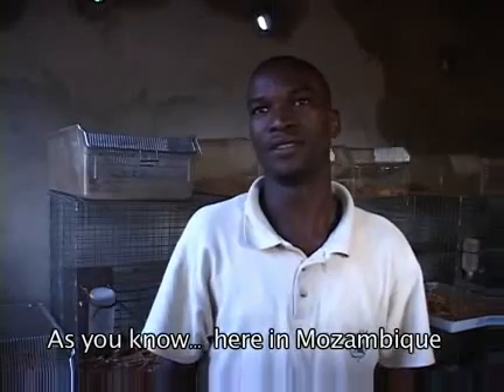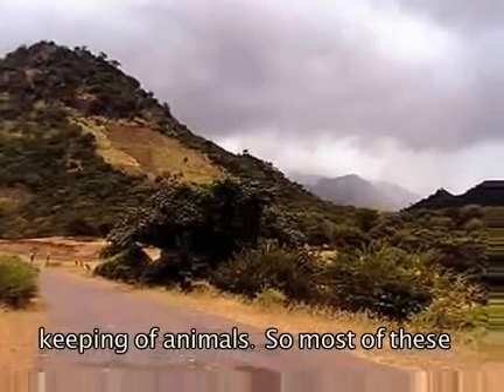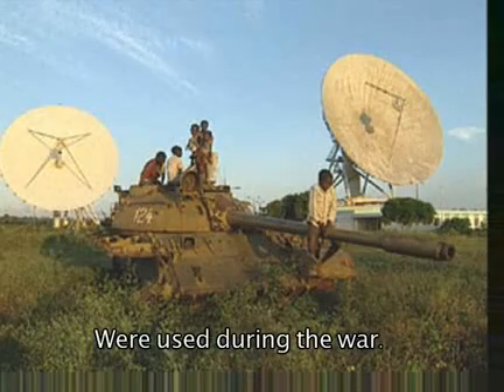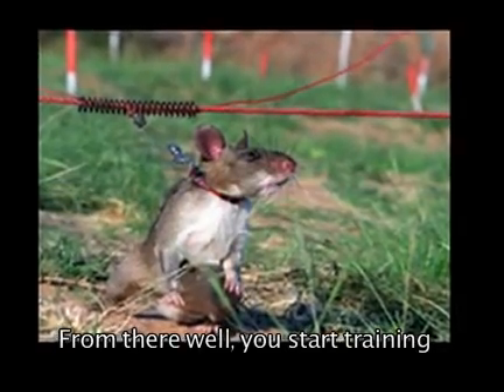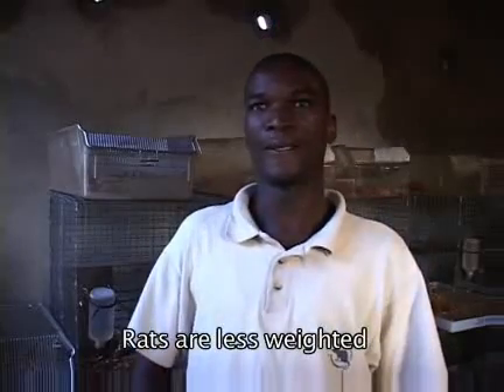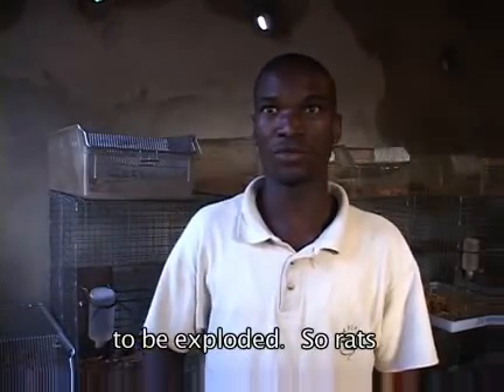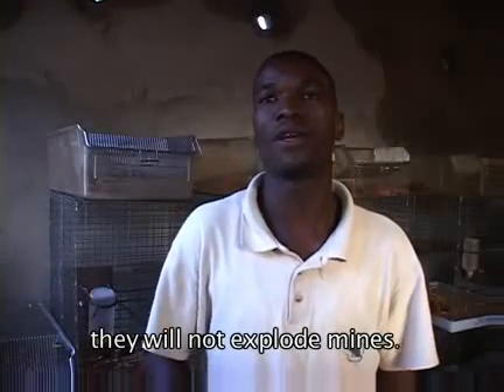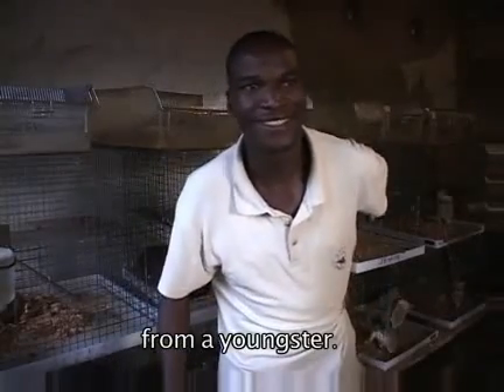Sniffer Rats Take Over Mozambique's Landmines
Who knew that pesky rodents would one day help solve global problems? Based in Mozambique, APOPO Training Center breeds and trains rats to detect unexploded landmines in order to help accomodate refugees, distribute emergency aid, and create a mine-free environment.